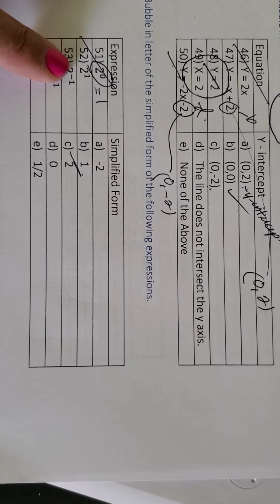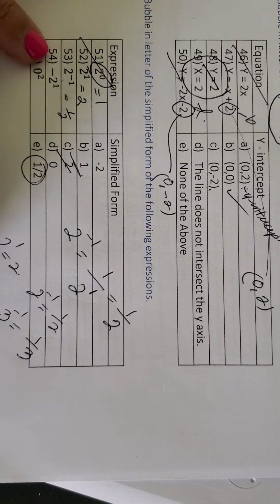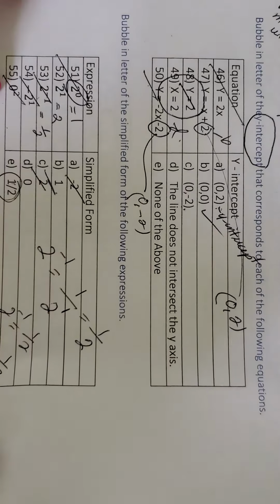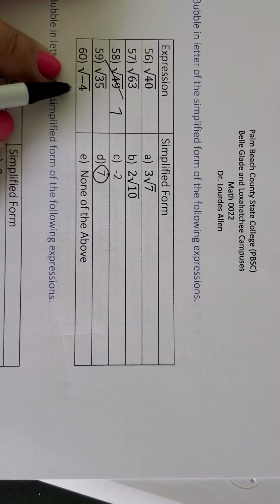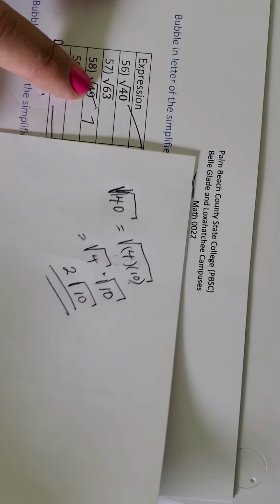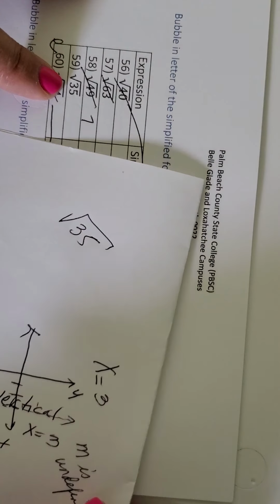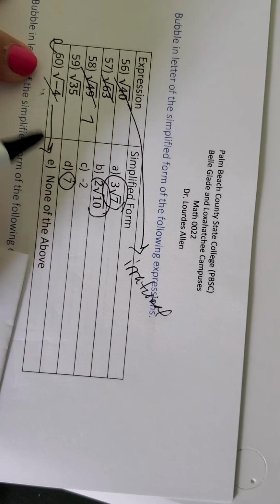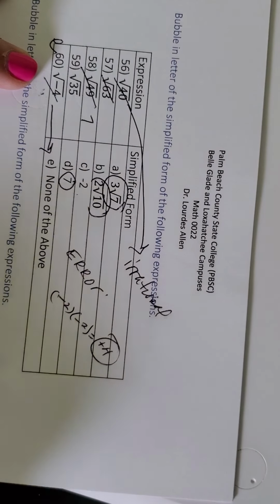Dr. Lourdes - MATH 0022 Midterm 51 - 60